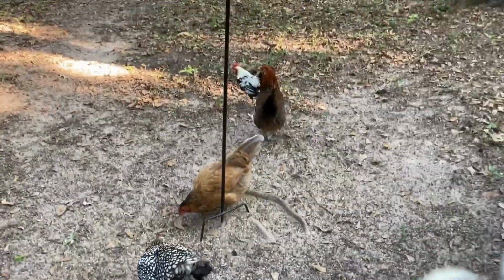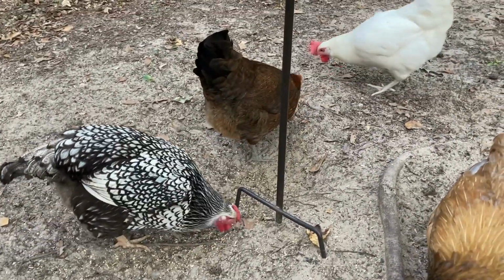I Had To Chicken Sit Homestead, Farm Life, Chickens, Pet Chickens, Gardens, Land, Good Life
Backyard chickens aren't just providers—they're pets you grow to love! 🐔💕 raising chickens, building bonds with them, and how these feathered friends return the love. Whether you’re a homesteader or new to raising chickens, discover how these amazing animals become part of the family. Learn about their unique personalities, how they give back, and why chickens truly are a joy to have in your backyard.